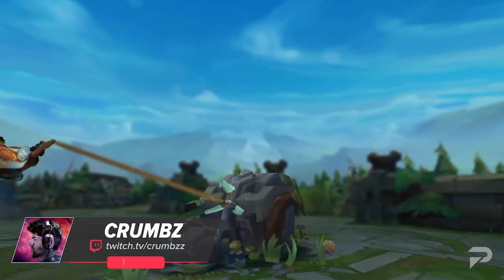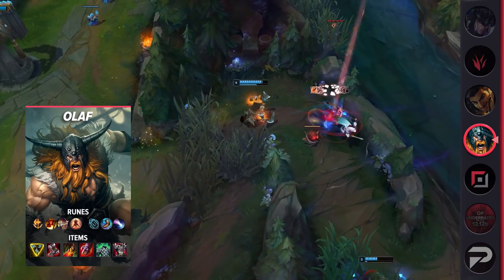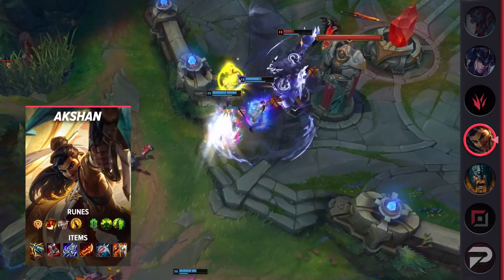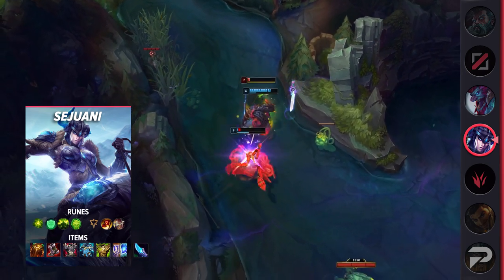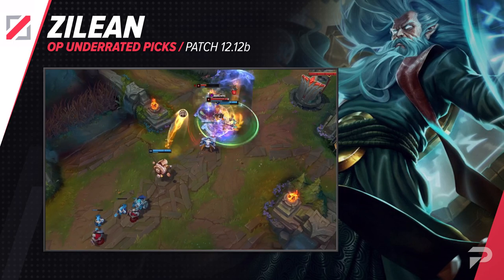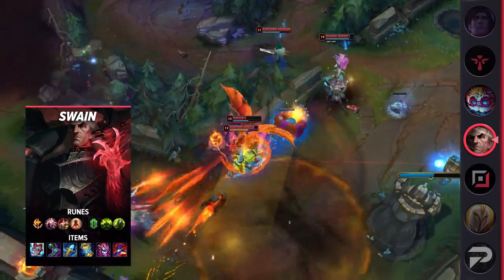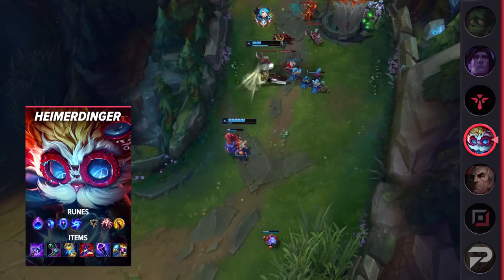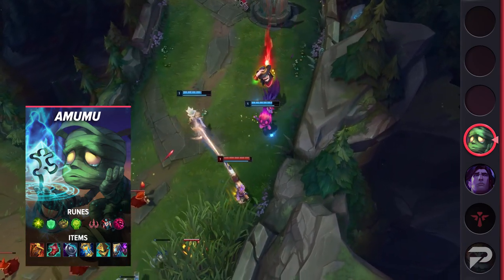10 Champs You SHOULDN'T SLEEP ON in Patch 12.12b - League of Legends